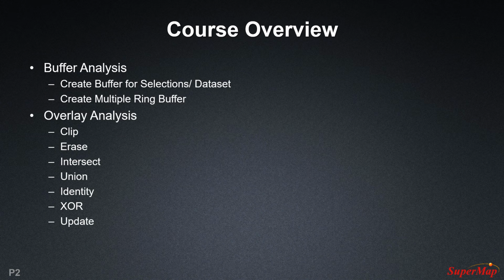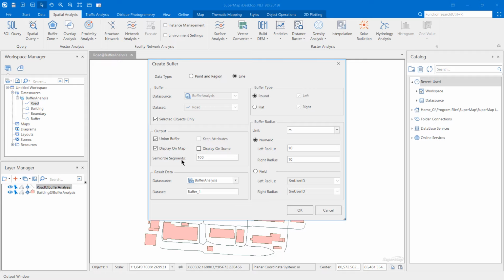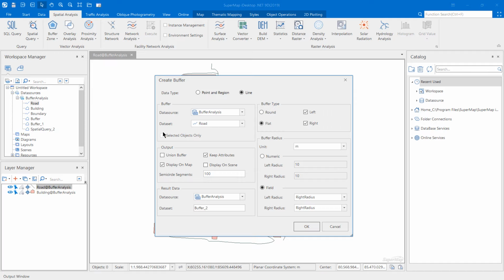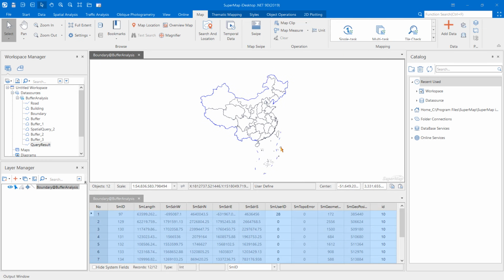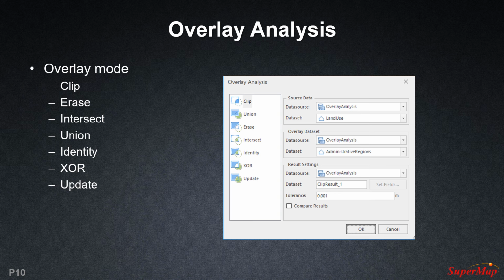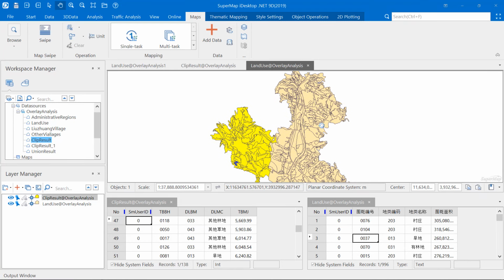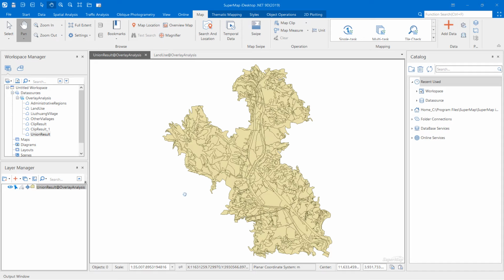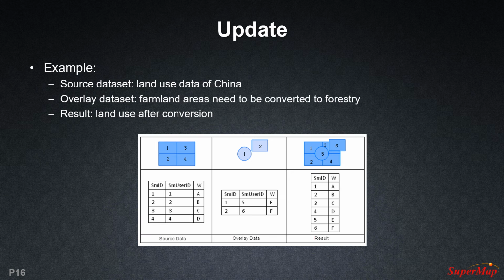Bufffer & Overlay Analysis